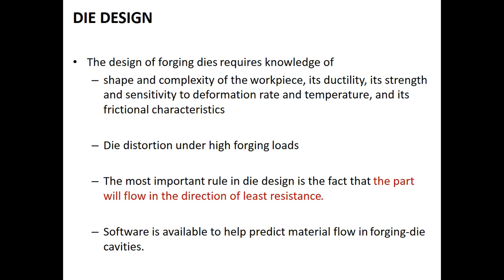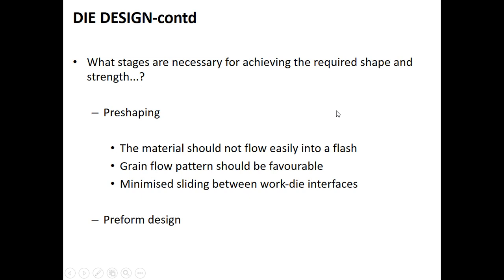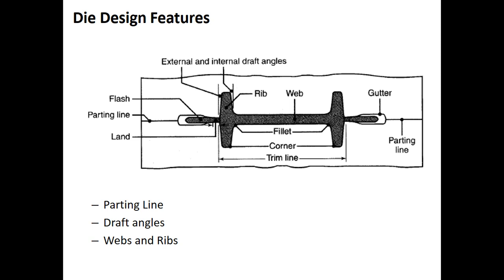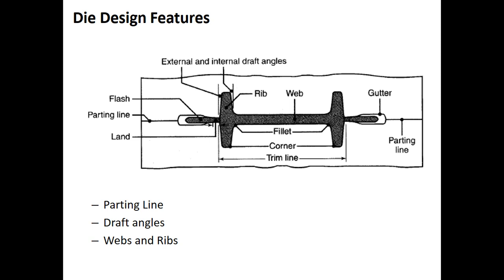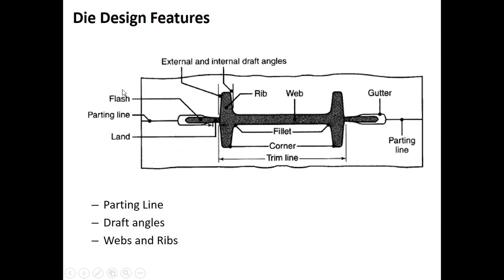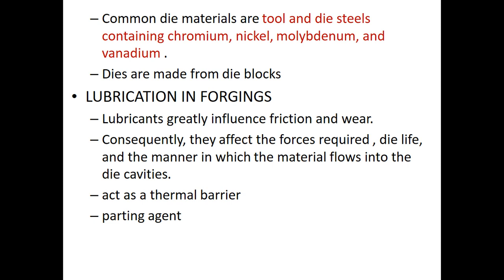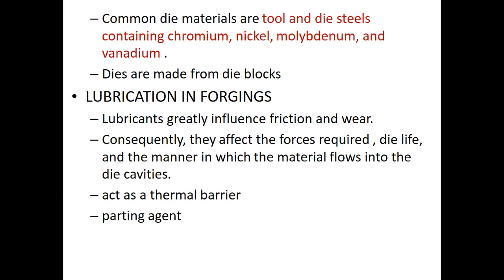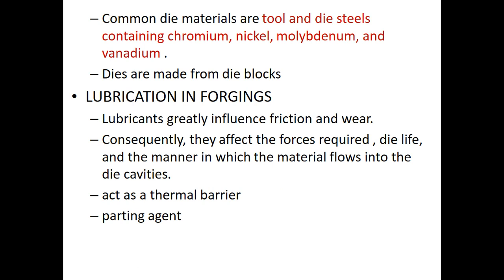Lecture 2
Die Design- Preshaping, Design Features, Draft Angles –Die Materials and Lubrication